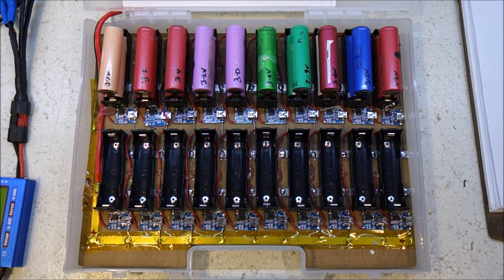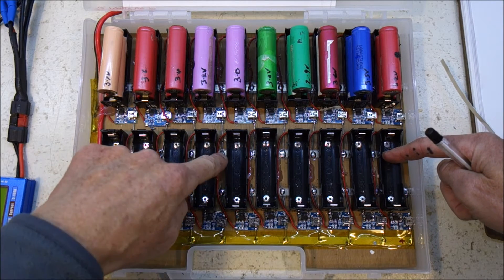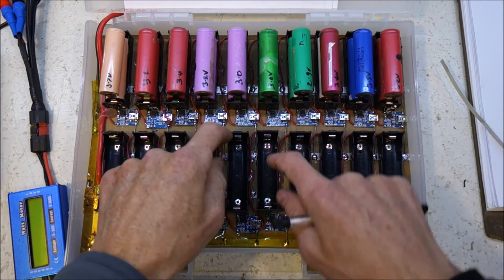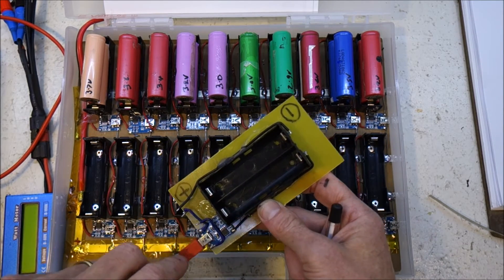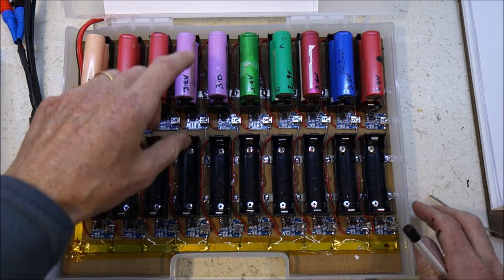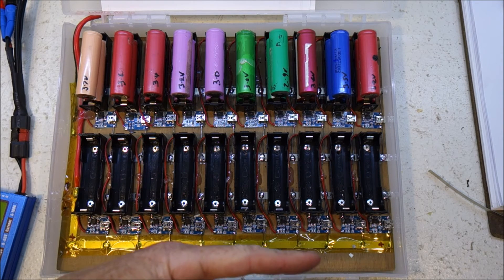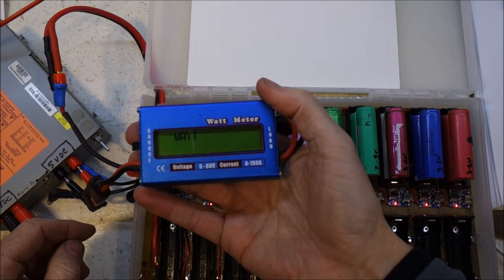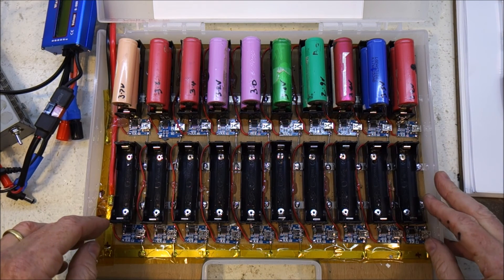Laptop Powerwall 33 - a closer look at my 20-way charger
In this episode I show a bit more detail on how my 20-way 18650  was made.

- 7 mm * 0.2 mm nickel strap (1 kg roll)
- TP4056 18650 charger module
- 18650 battery holders